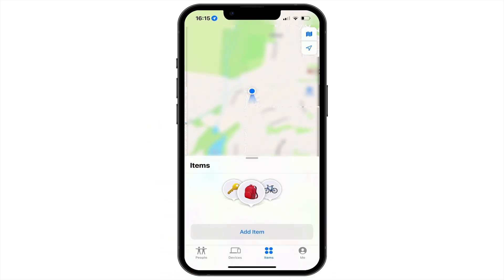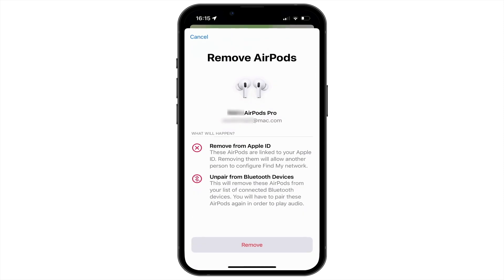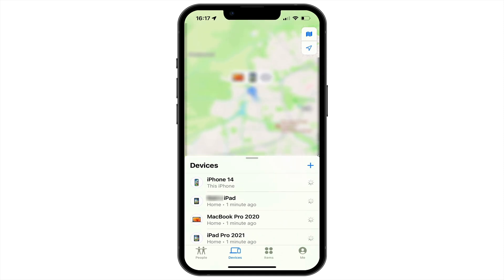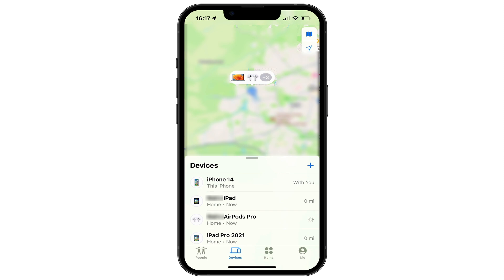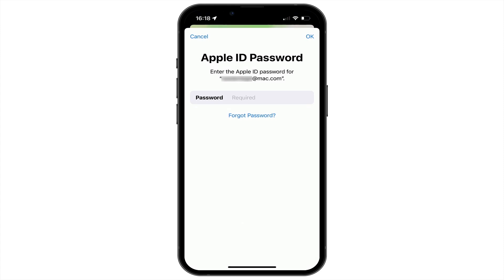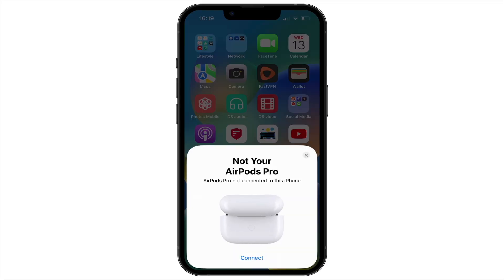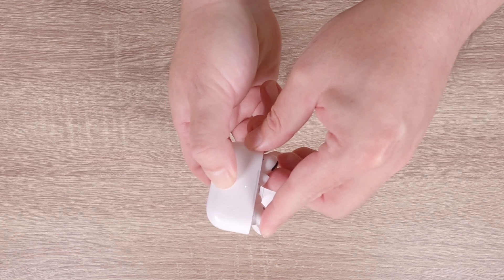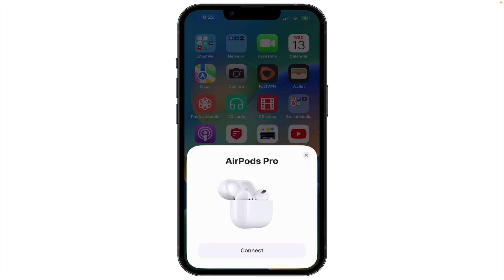How to de-register and factory reset your Apple AirPods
In this video we demonstrate how you de-register and factory reset a pair of Apple AirPods. Typically you would perform this task if you intent to sell or de-commission your AirPods. However you would also complete this process to stop the Find my app from tracking your location.

00:00 - Introduction
00:26 - De-register your Apple AirPods
02:44 - Factory Reset your Apple AirPods